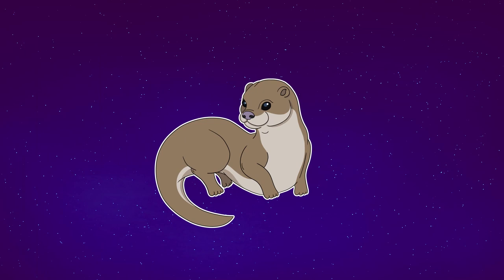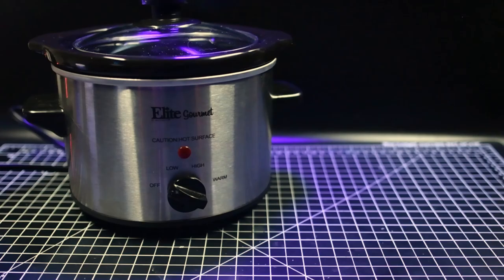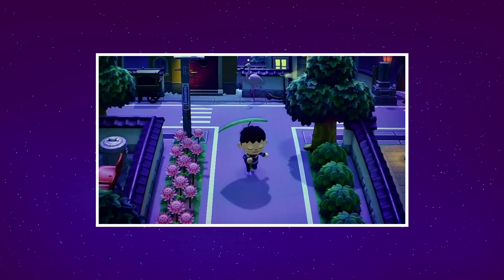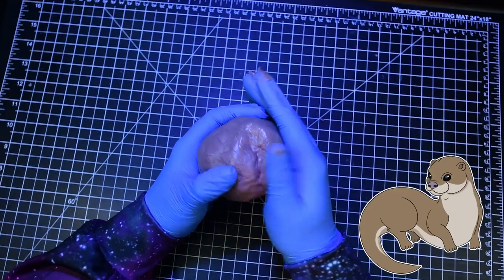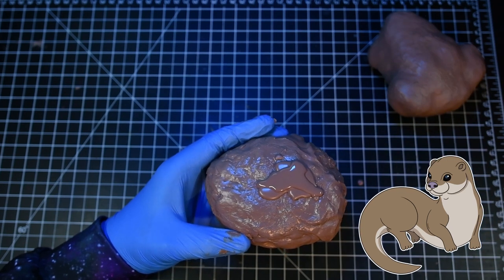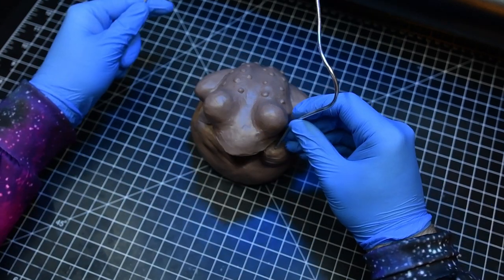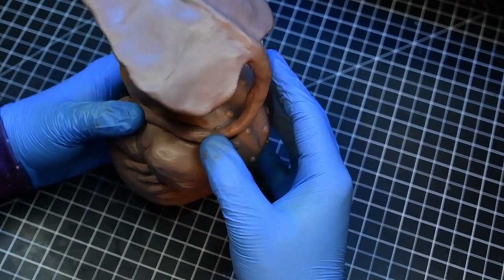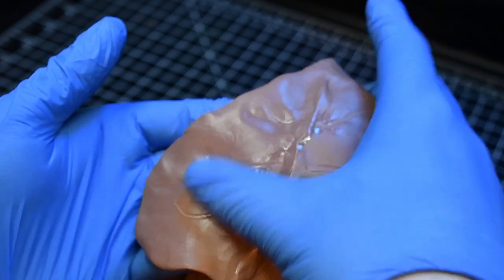Trying Out Monster Clay! | Otterpunk TV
Join me as I attempt to sculpt a toad out of Monster Clay!